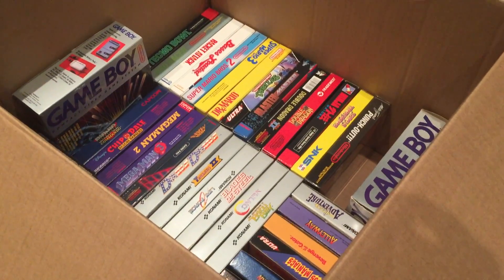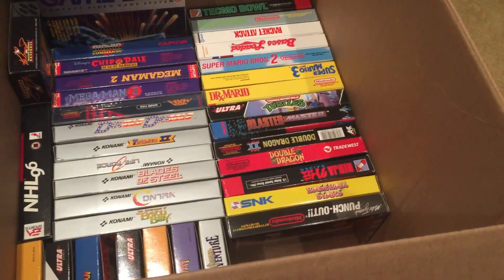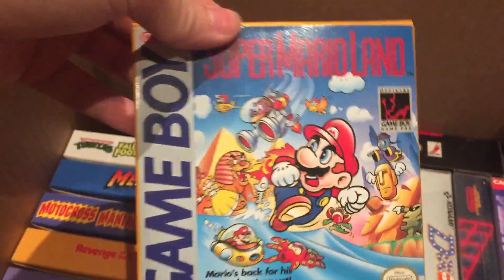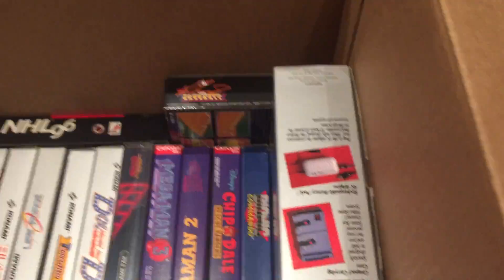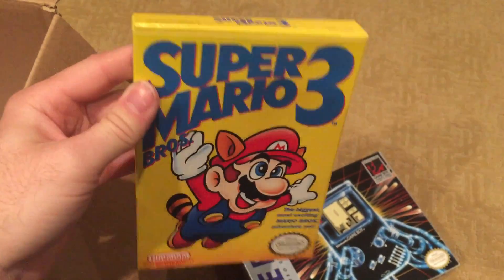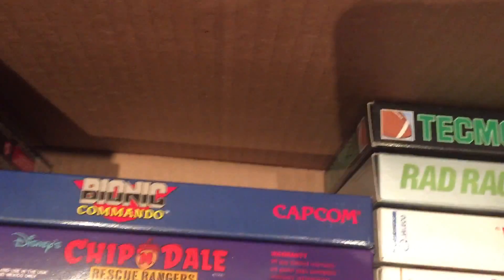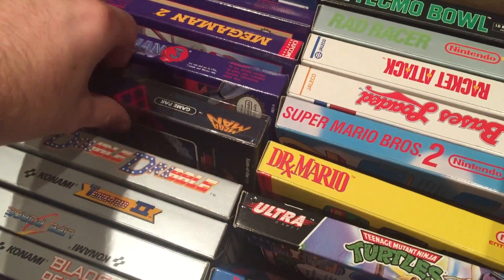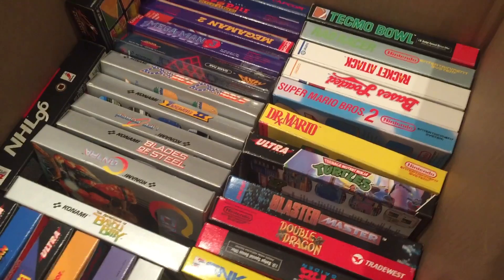Retro Game Hunting - THE GOD LOT!!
More of just a pickup video but I had to share this amazing craigslist score with you guys.